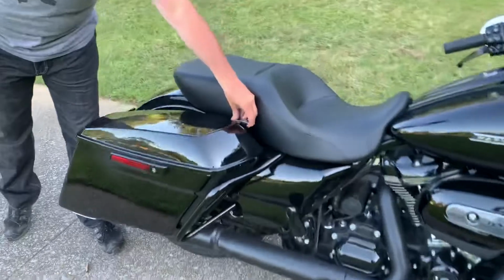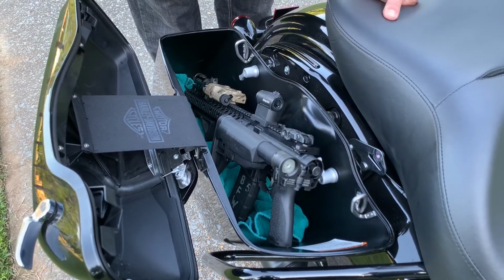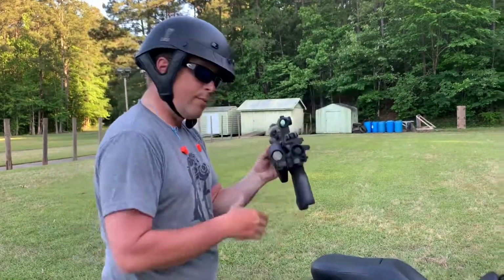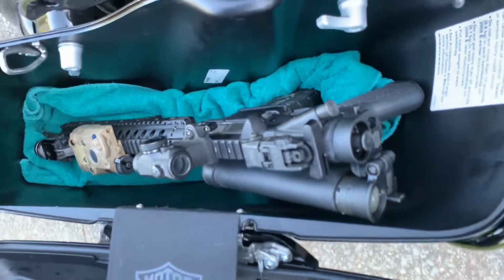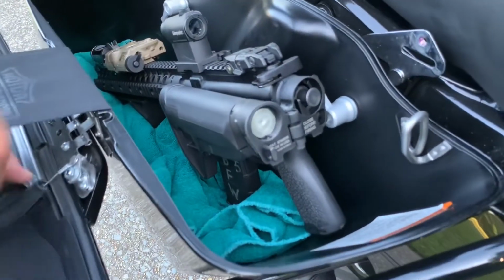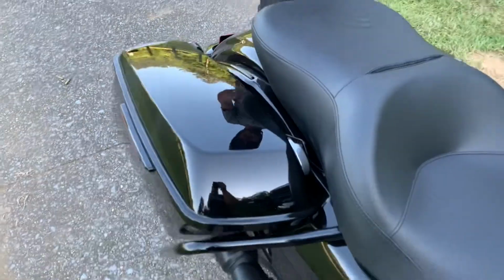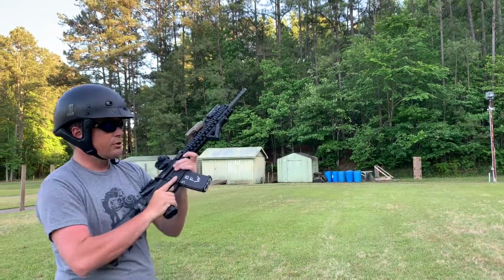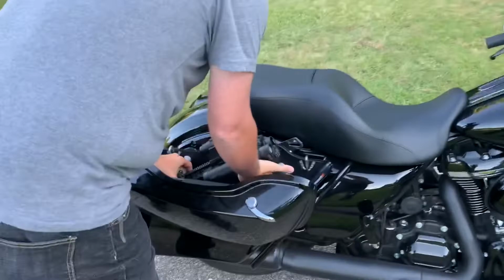LAW Tactical Folding stock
This is a brief video describing the use and employment of the LAW Folder being used on and around a civilian motorcycle.  None of these were really done for speed.  Be sure to be careful when shooting on or around your motorcycle.  Take into account mechanical offset and don’t rush when at the range shooting this drills.  The last thing you want to do is to sink a round into an expensive motorcycle.  If you are in a life threatening situation that would be different.  Learn the technique first and get it right.   Cheers!